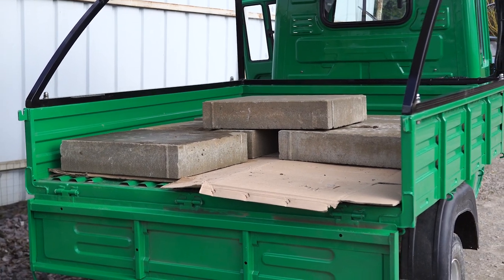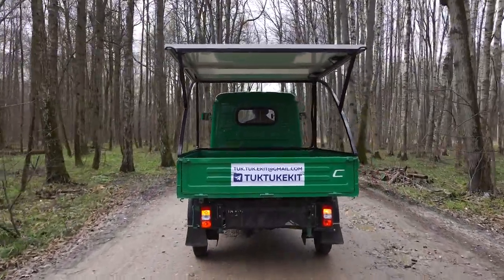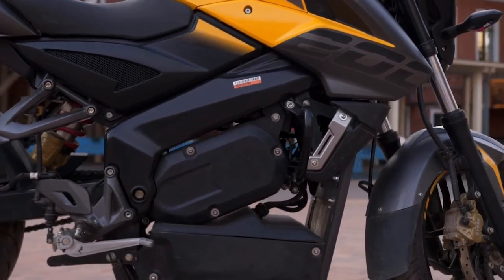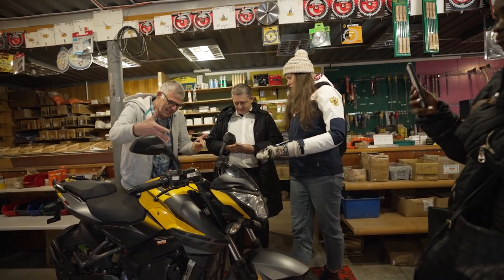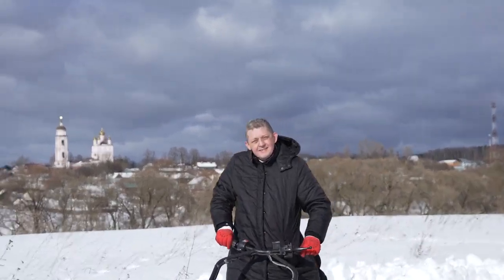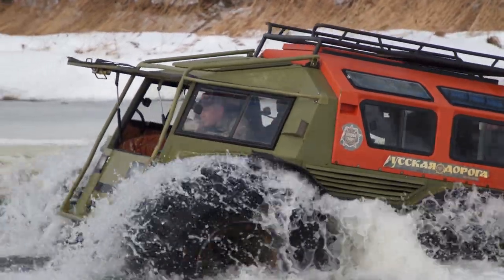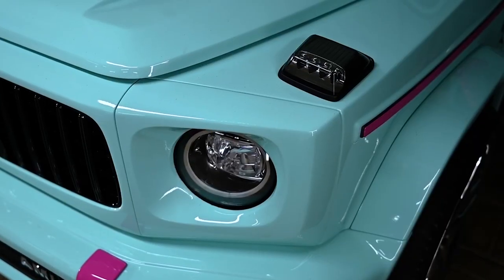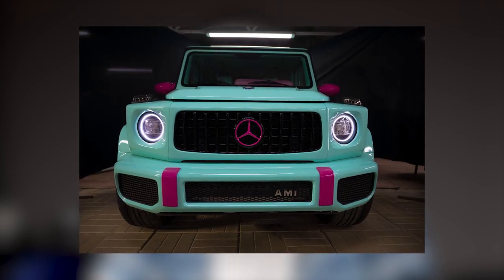Vehicles with Duyunov's motors: news review by Andrey Lobov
On which vehicles has the "Slavyanka" technology been tested in recent months and what are the commercial prospects for this area? Andrey Lobov, a representative of "STIIN" engaged in the modernization of vehicles, tells about it.

 Watch the interview with him and you will learn:
 • where the Bajaj Maxima tuk-tuk with the DA-90S motor and solar panels is used, and where the new orders for kits for these tricycles have come from,
 • how the project to modernize the Bajaj Pulsar motorcycle with the DA-100S motor, which is to be shipped to India, is developing,
 • how the combined winding motor performed in karting,
 • how the vehicles with "Slavyanka" are used in the hotel business,
 • as well as news about the other developments by "STIIN".

 To recap, Andrey Lobov is the investor and partner in the project "Dyunov's motors". His activity contributes to promoting the "Slavyanka" technology and creates demand for it in the market of light-weight vehicles.